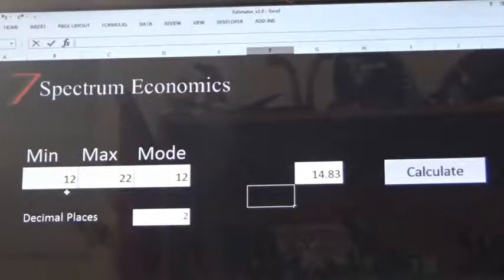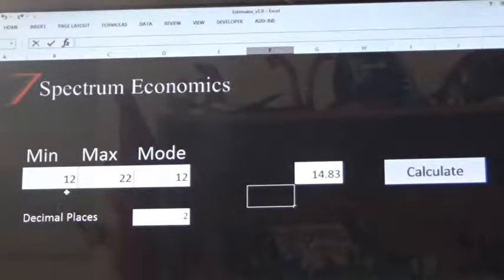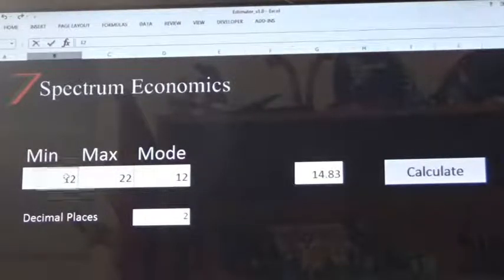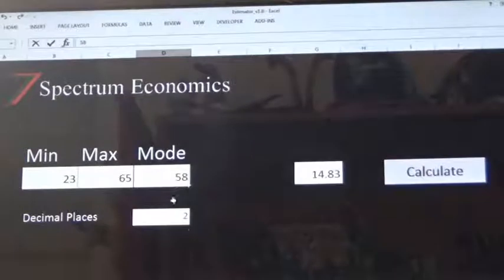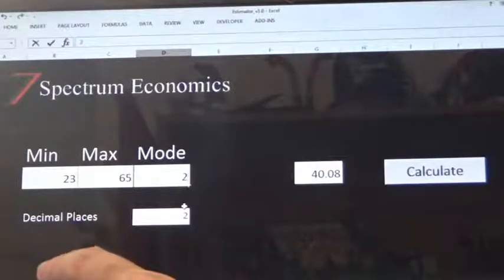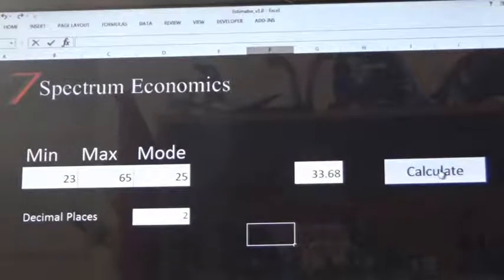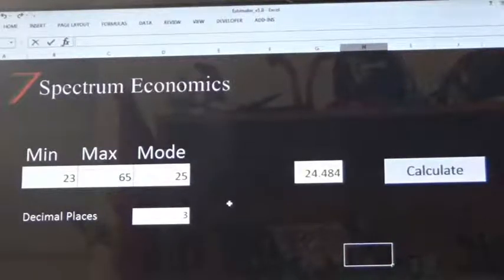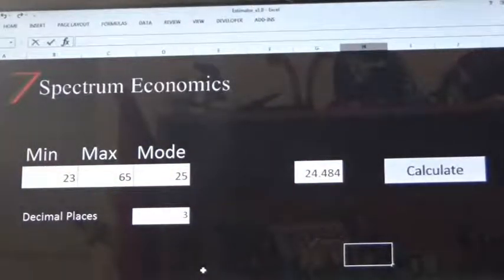Triangle Distribution Model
This video contains the random number generator that I have built for the purpose of future contests. The random number generator produces random numbers within a triangle distribution. This distribution is determined by the minimum, maximum, and mode values provided in the contest.